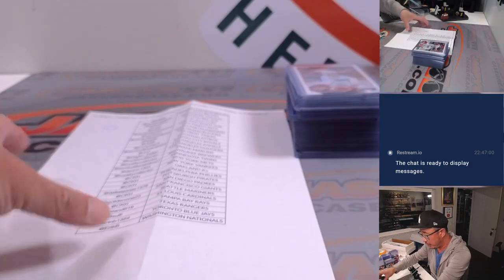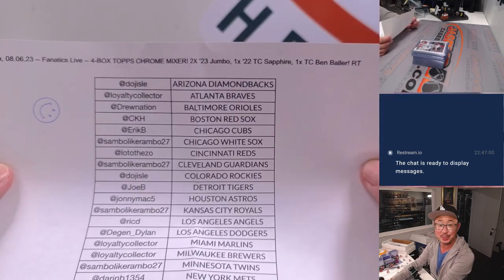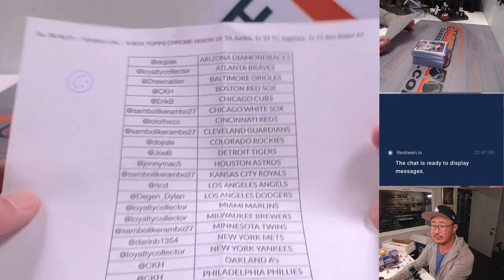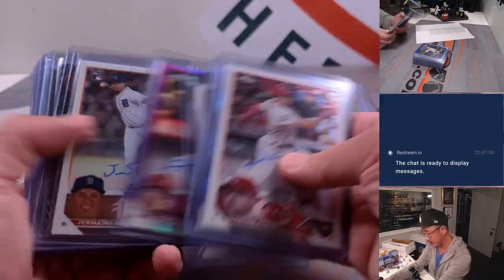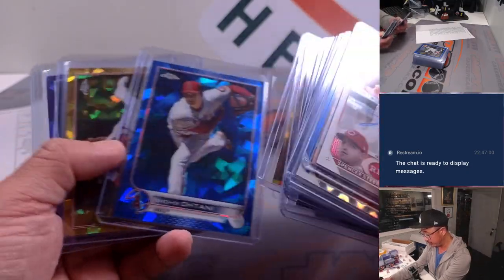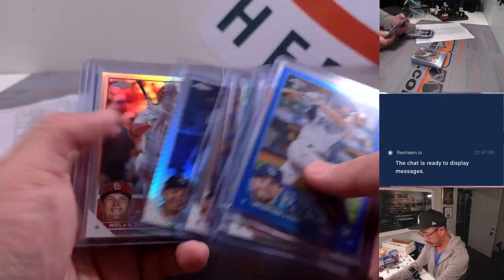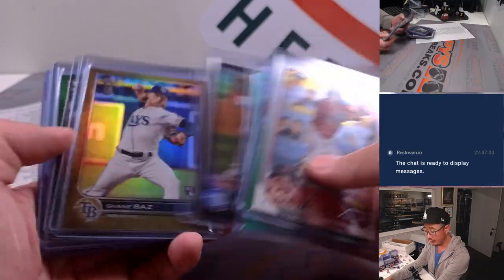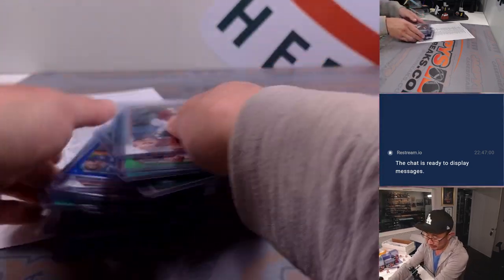Su, 08.06.23 -- Fanatics Live Recap -- 4-BOX TOPPS CHROME MIXER!